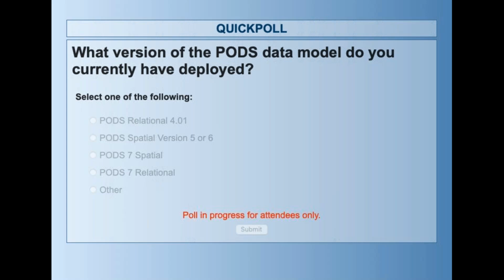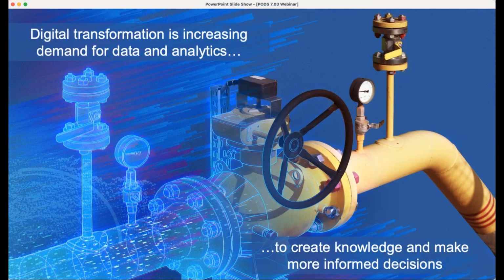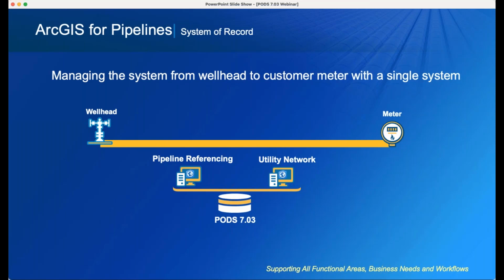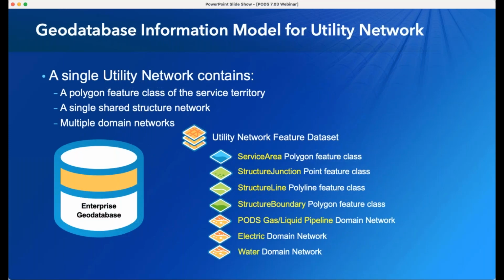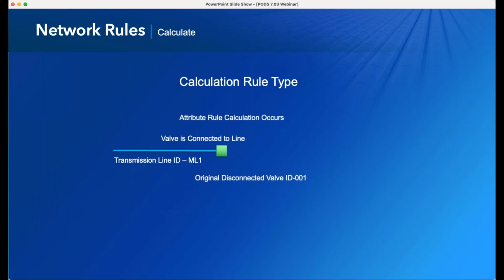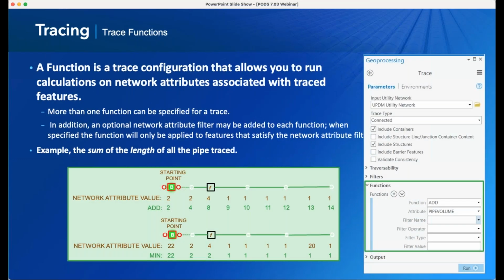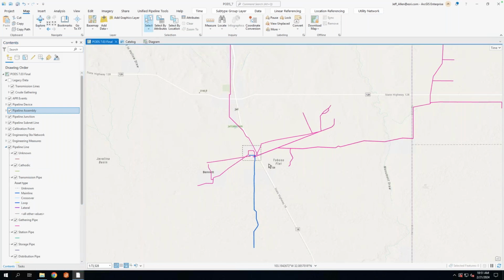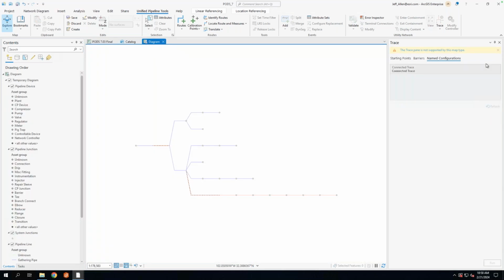PODSCast Deploying the PODS 7.03 Data Model with APR and Utility Network Support with ESRI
Join us for an insightful webinar co-hosted by Esri and the Pipeline Open Data Standard (PODS) organization, where we will delve into the practical aspects of deploying the PODS 7.03 data model, including Advanced Pipeline Referencing (APR) and Utility Network support. This session is designed for GIS professionals, data managers, and industry stakeholders who are keen on harnessing the power of geospatial technology for pipeline data management.

In this webinar, our expert speakers will cover the key features of the PODS 7.03 data model, highlighting its compatibility and integration with Esri’s APR and Utility Network frameworks. Participants will gain valuable insights into:

- The enhanced capabilities of the PODS 7.03 data model, including improvements from previous versions.
Strategies for efficient implementation of APR within the PODS framework, facilitating advanced pipeline data analysis and management.
- The integration process of PODS 7.03 with Esri’s Utility Network, enabling a more comprehensive and connected approach to utility infrastructure management.
- Our interactive session will also include a live demonstration, showcasing the practical application of these technologies in real-world scenarios. Additionally, attendees will have the opportunity to engage with our experts during a Q&A session, addressing specific queries and discussing best practices.

This webinar promises to be an invaluable learning experience for those looking to leverage the latest advancements in GIS technology for pipeline data management. Don’t miss the chance to enhance your skills and knowledge in this evolving field. Register now and be part of this transformative journey!

Continuing Education Credits are available for our training, webinars and PODSCasts. Since most continuing education or professional development hours are self-reporting, once you complete a session, please email for confirmation and a certificate of completion.